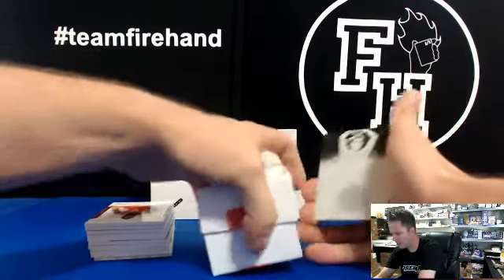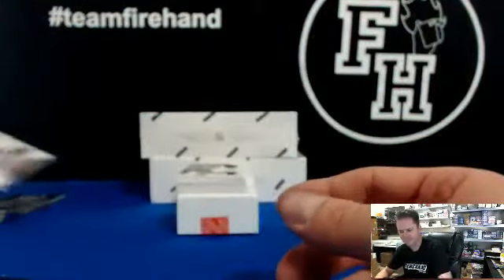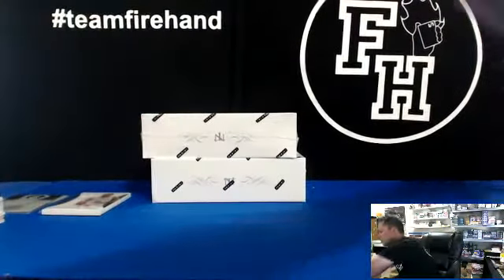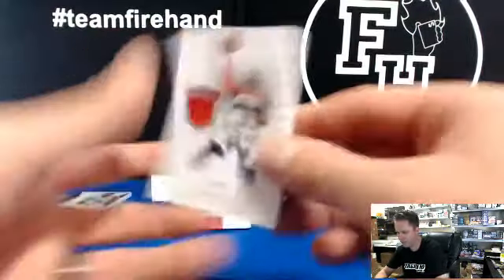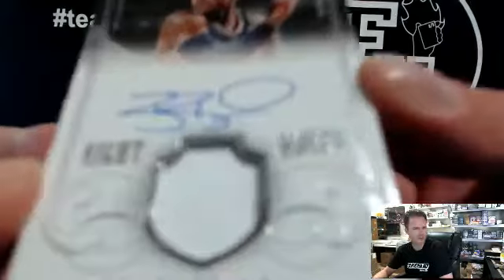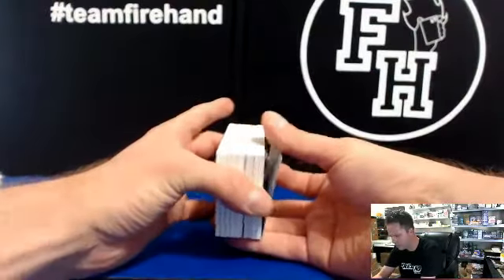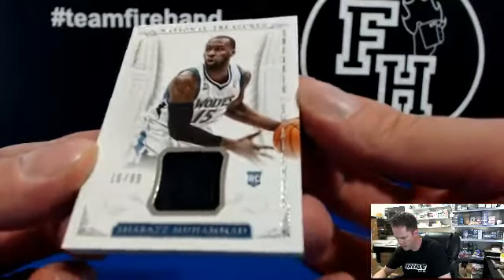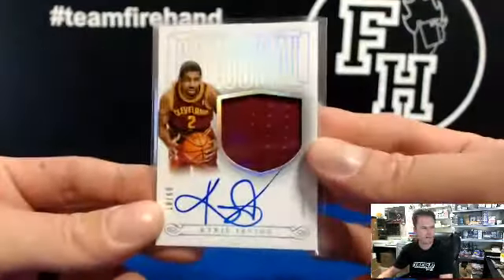2013-14 National Treasures Basketball 3 Box Case Break #5 ~ 8/20/14